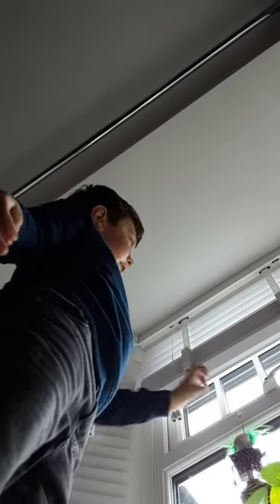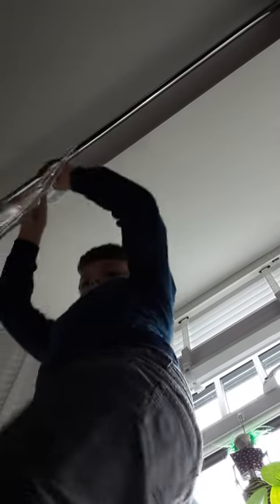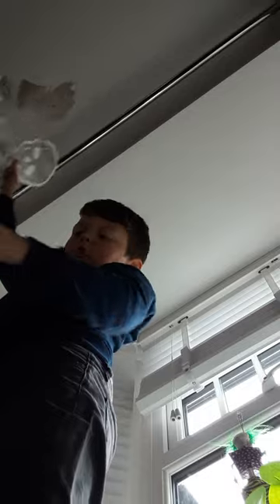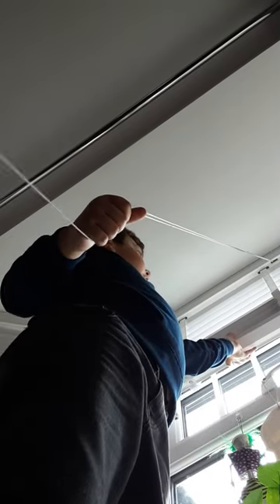setting up the window display part 1